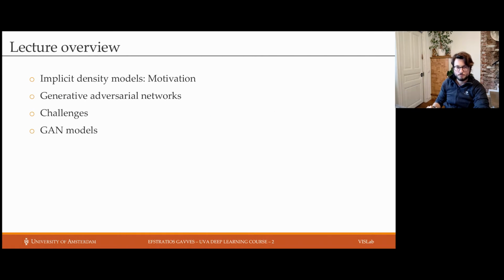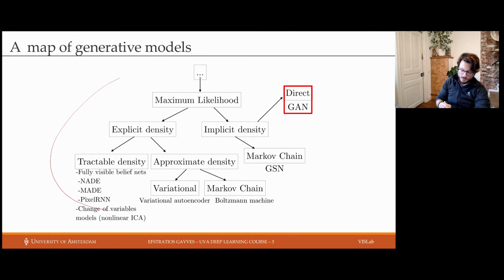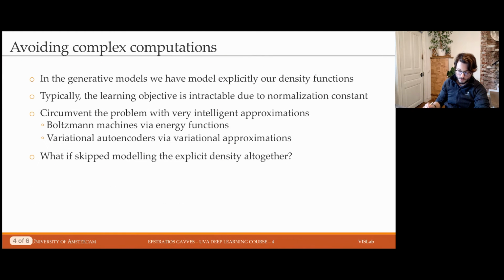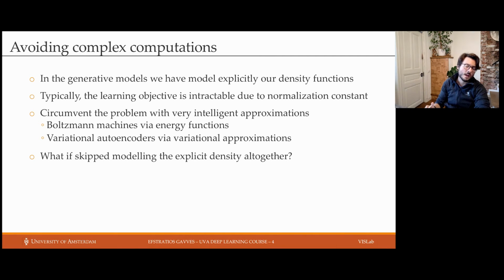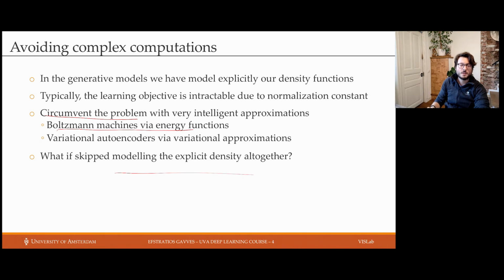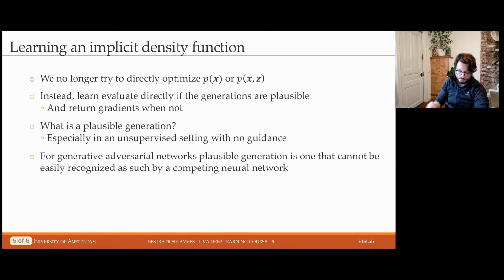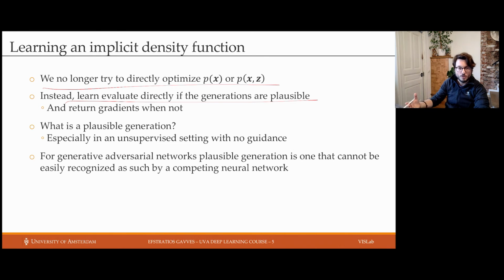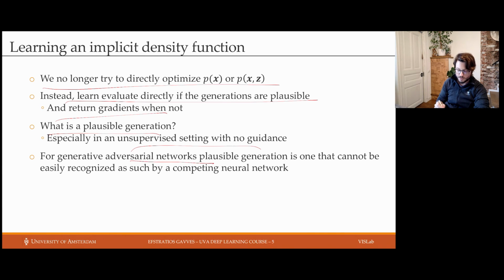Lecture 10.1 - Implicity density functions: motivation